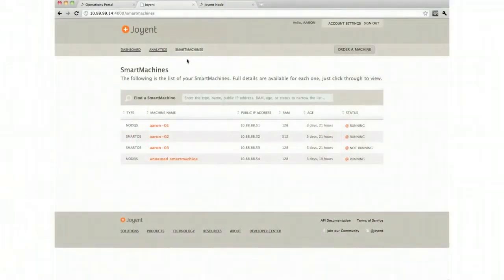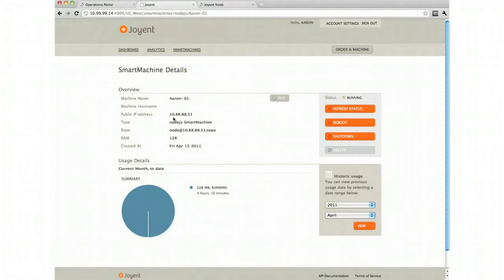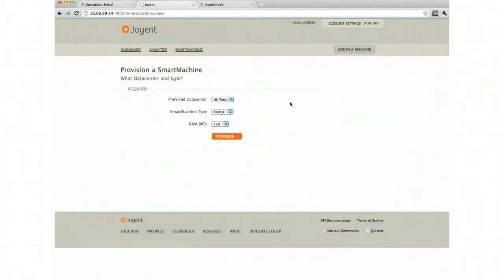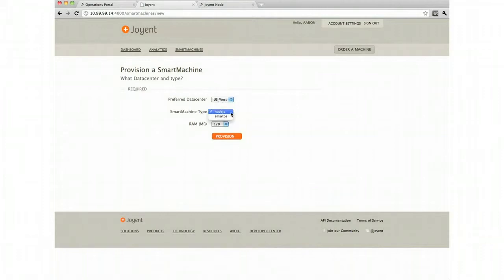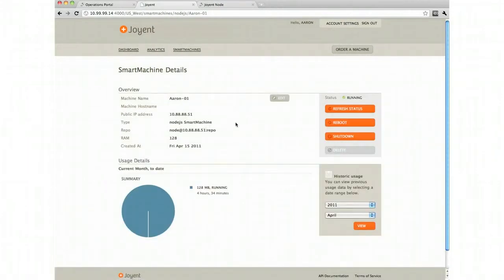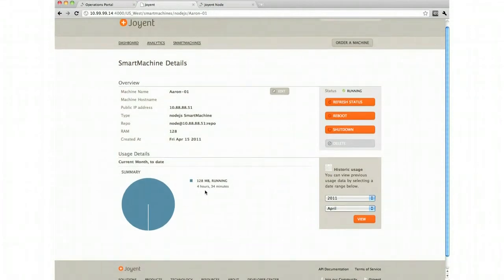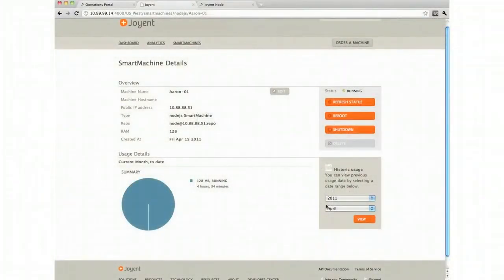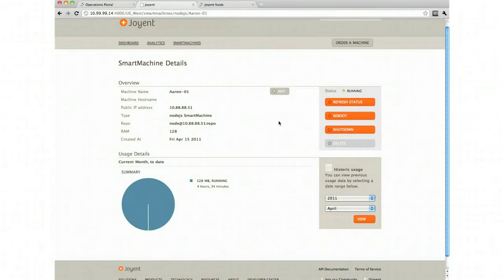Product Demonstration Cloud Customer Portal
In this demonstration of Joyent's SmartDataCenter software, Director of Product Aaron Slettehaugh reviews the Cloud Customer Portal for service providers.